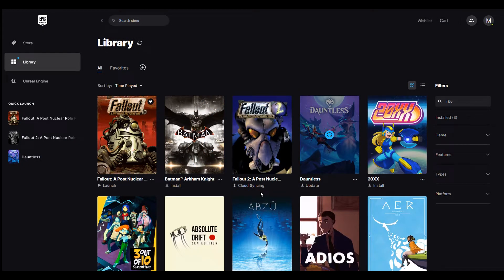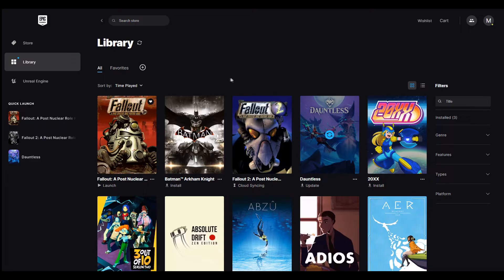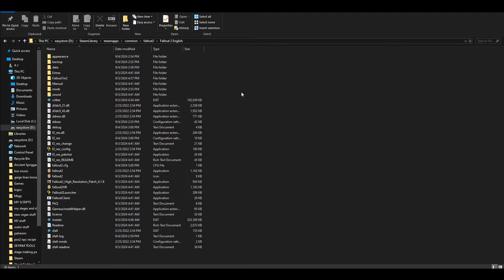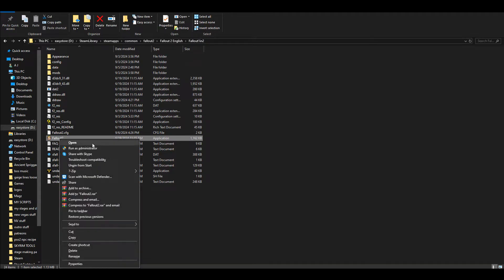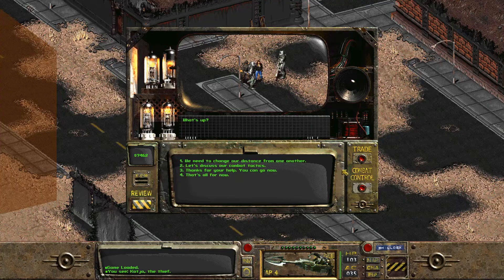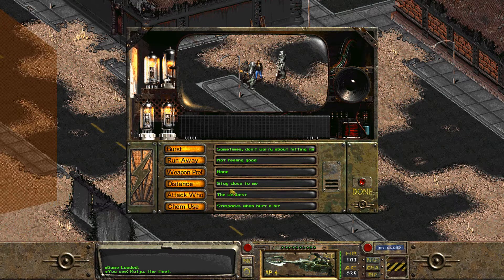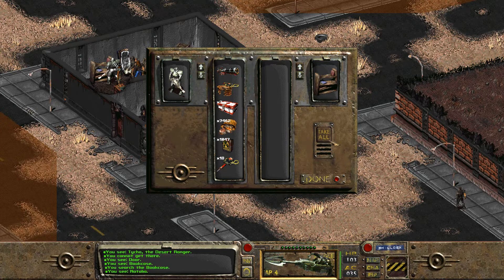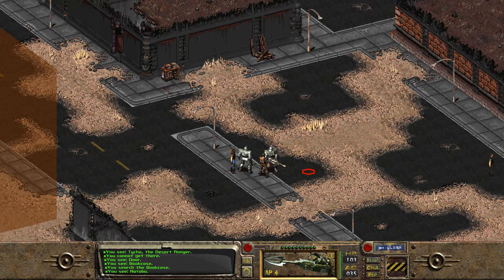Tutorial - How to install Fallout 1 in 2 (Fallout 1 mod)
This is a quick guide for installing fallout 1 in 2 for pc. this mod will add cut content, some fallout 2 content, and other quality of life changes. You must own both games for this to work.

0:00 Intro
1:02 installation
2:50 showcase